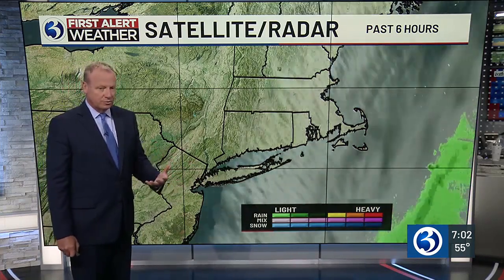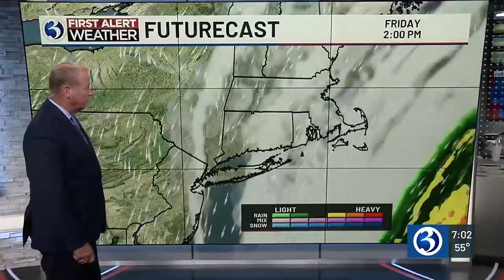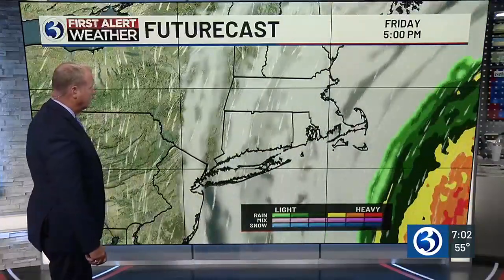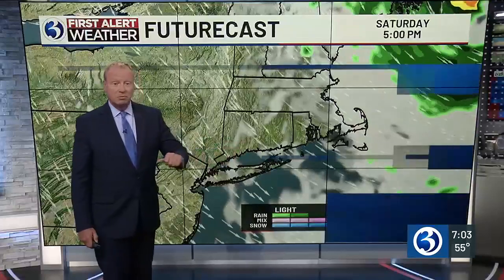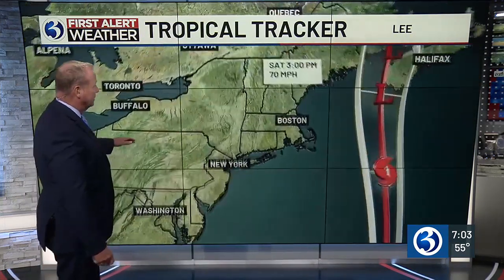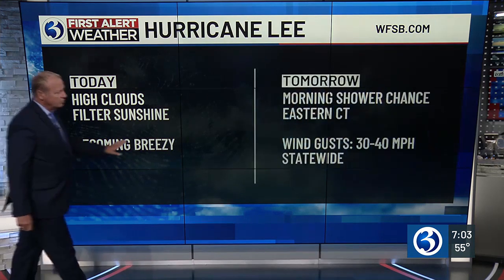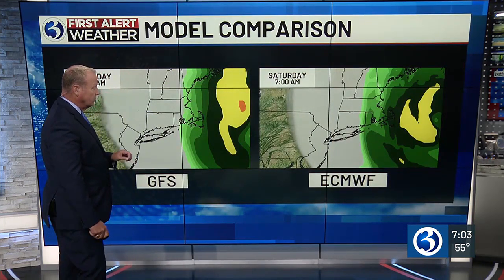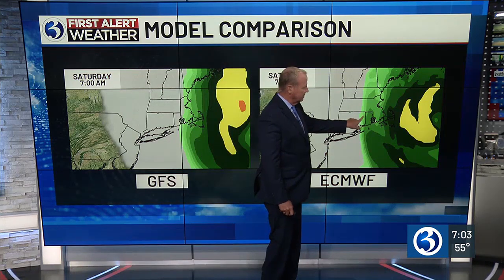Hurricane Lee update as of Friday morning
Meteorologist Scot Haney tracked Hurricane Lee, and it's potential impact on Connecticut, as of Friday morning.